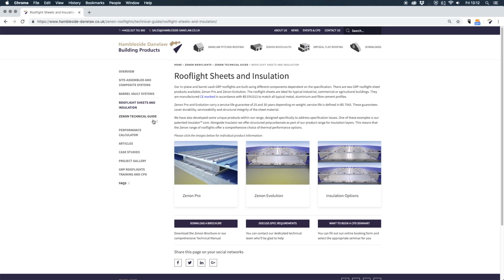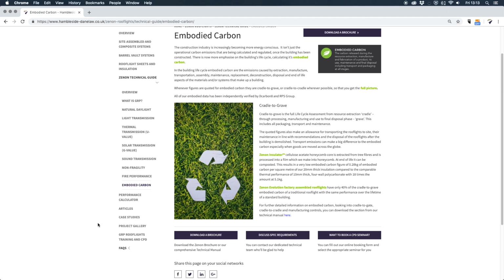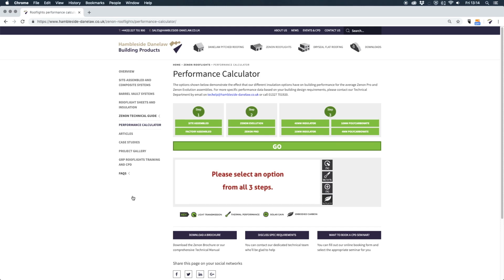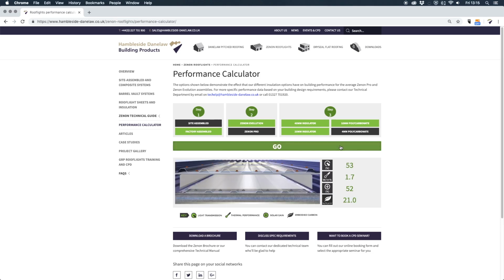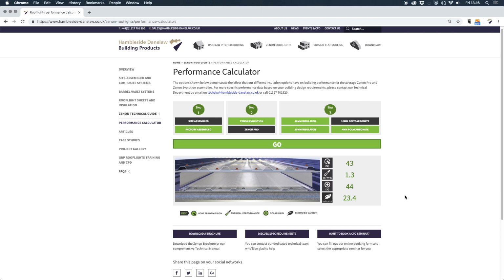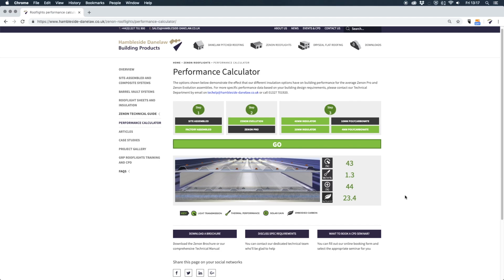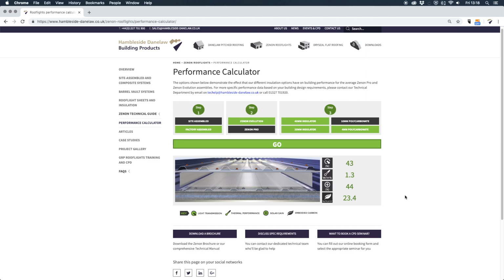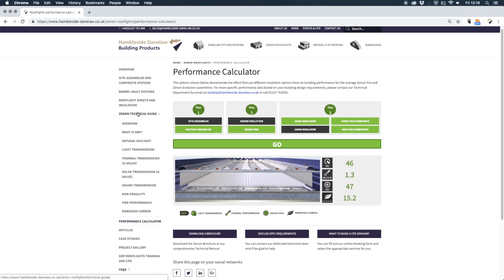How to use the Zenon Rooflight Performance Calculator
This video demonstrates how to use the Zenon rooflight performance calculator on the Hambleside Danelaw company website together with an overview of key design considerations for non-domestic industrial metal clad buildings.

The performance calculator allows the user to select different components within an in-plane rooflight assembly to demonstrate the effects different rooflight configurations have on the rooflight's performance in respect of light transmittance, solar transmittance, U-value and embodied carbon dioxide (CO2e).